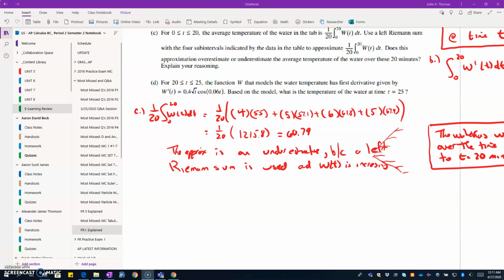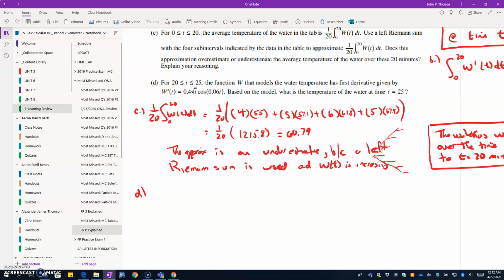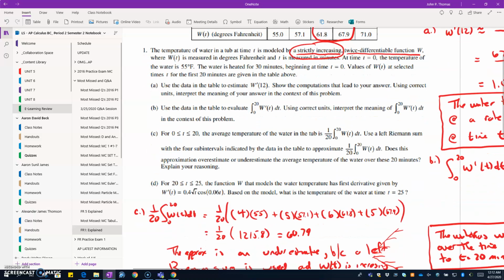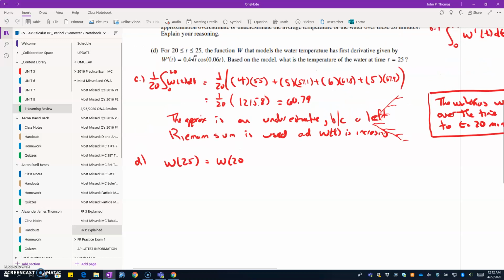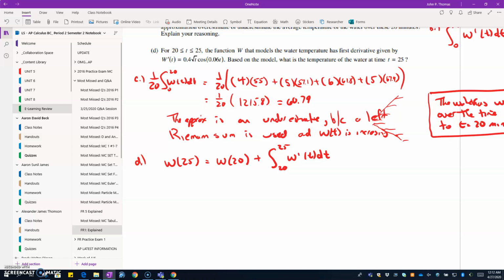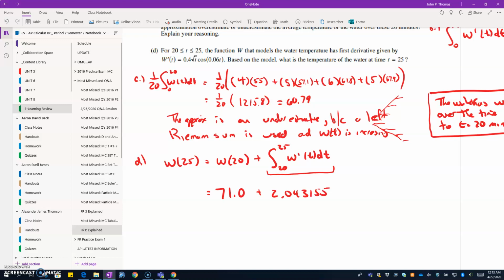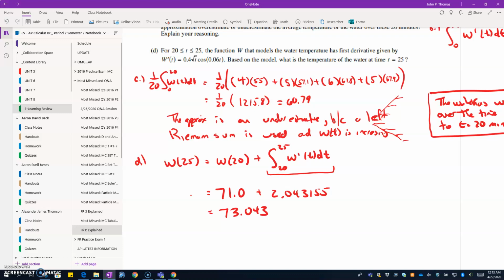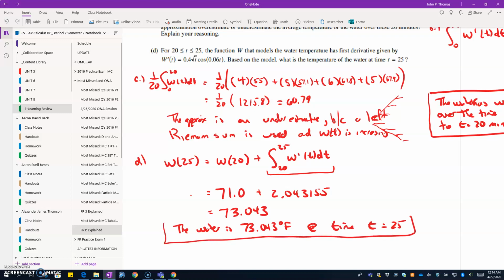FR1 PART D: Explained